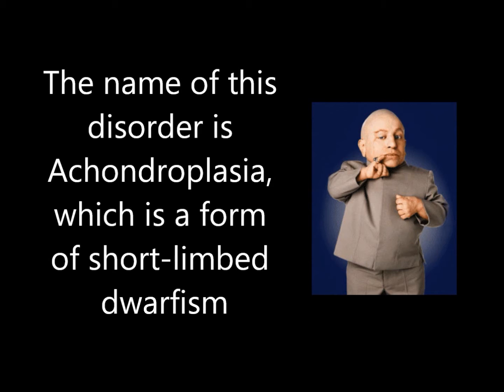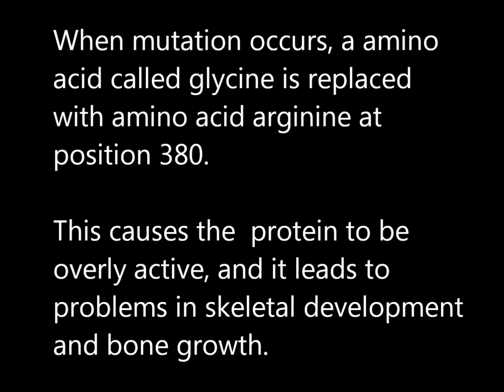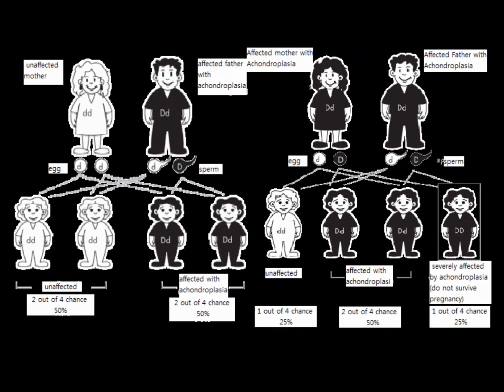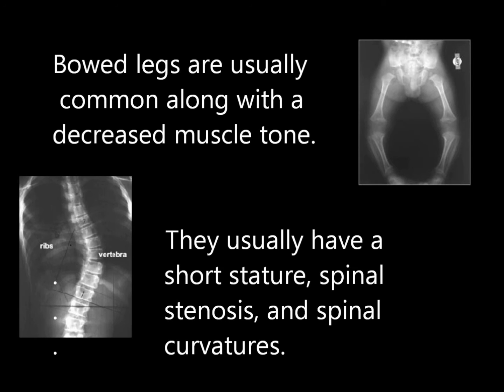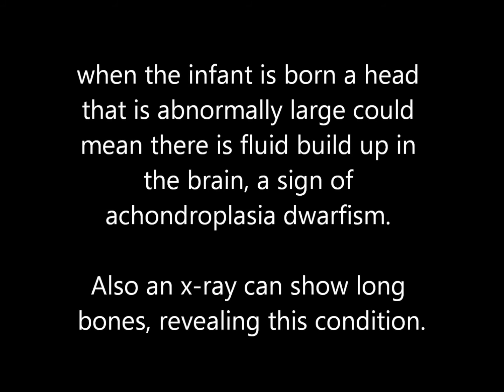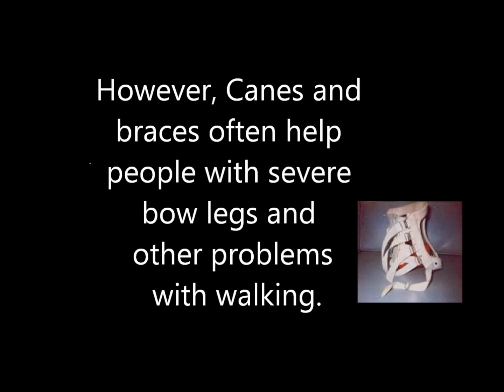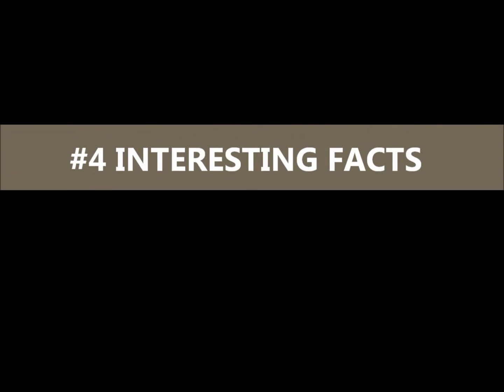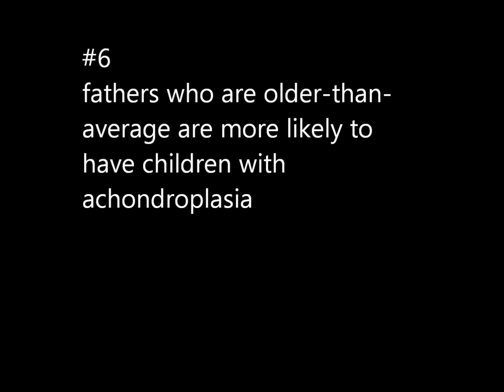Achondroplasia Genetics Project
Jeannie Hong, Abigail Walsh, Jacob Nelson, Taylor Floyd 3B Genetics Project